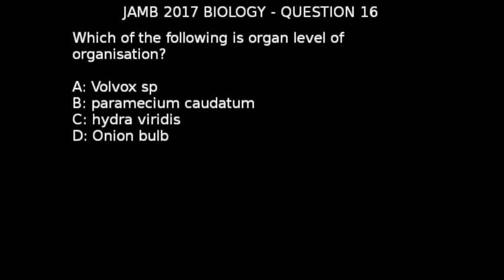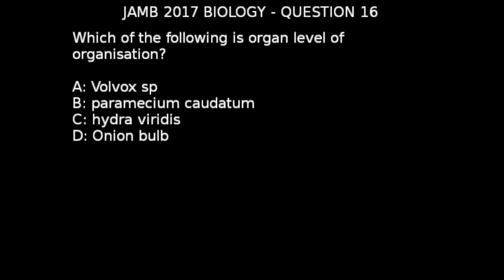Q16 - JAMB Biology 2017 Past Questions and Answers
Question 16: Which of the following is organ level of organisation?

Answer for question #16 from 2017 JAMB Biology Past Questions

Test yourself on all the JAMB Biology 2017 Past Questions